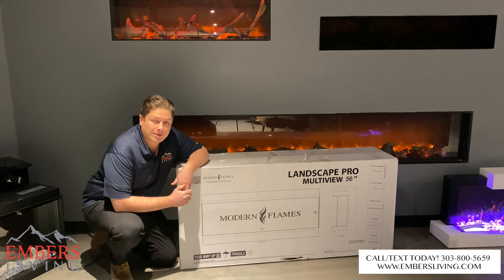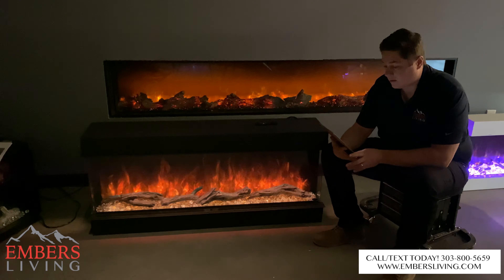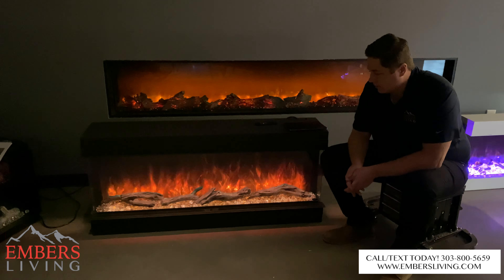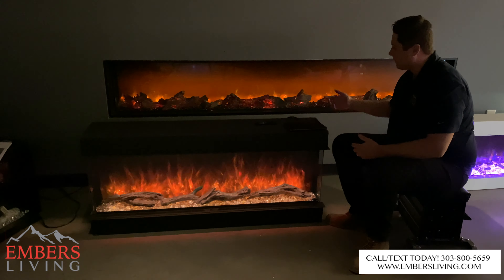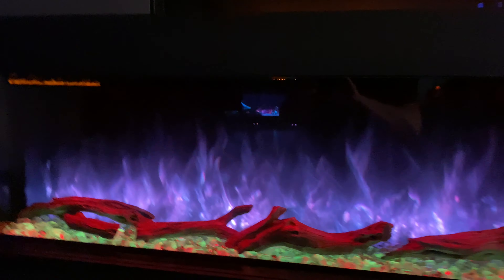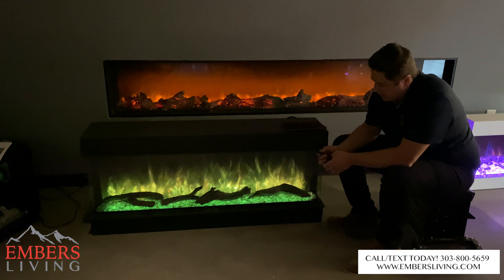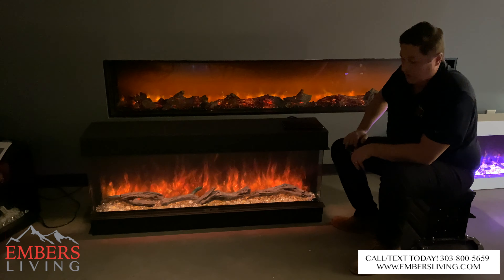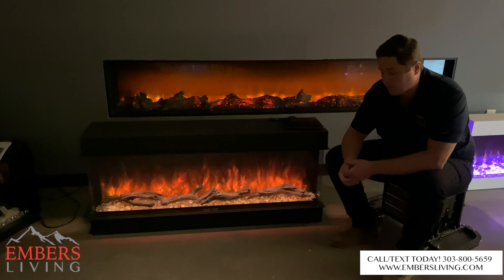New Landscape Pro Multi View Linear Electric Fireplace Review!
There are a lot of fun upgrades to the new landscape pro by modern flames. Lets talk about them! The first and most obvious thing is the fireplace comes ready to go for different install configurations. For example, you can install it flush into the wall just like any flat front fireplace configuration. Or you can open up a right or left corner on this fireplace and install it with just one corner open. Or you can install the fireplace with both corners opened up, making it a true 3 sided fireplace install option. The fireplace also comes in several sizes. Now lets start with the inside of the fireplace to see what features are new and different here. First of all lets talk about performance. The unit has been upgraded with a new ceramic heater inside the fireplace. This allows for approval for inside bathrooms or anywhere else with moisture. And blower also allows for a hookup of 220v. What this means is with more electrical power to the fireplace, the heater is actually much more powerful, allowing twice the heat output in this fireplace. So you have the ability to heat up 800 square feet as opposed to 110v which only allows for 400 square feet. Also this unit comes upgraded with a new wifi app control. What this means, is the fireplace can be fully controlled with your smart device. Which is a long awaited upgrade that we have been waiting for. Now let's talk about the lights and the flame appearance. First off lets look at the LED flame technology itself. Modern flames recently switched over to RGB Lights. The reason for this is they are much brighter and deeper colors as well. And the cost has recently gone down for this technology so it can integrated into the fireplace now.  You will also notice much more contrast between the flame in the fireplace and the black backround. The old fireplace model was more washed out and the whole background is orange which means the flame really doesn't stand out all that much here. The new one you can see a much brighter flame with a black background so the flame really pops! Also the flame height is much taller in this guy as well. What else is really cool, is modern flames features a full color wheel now as well, what that means is you get the full color spectrum in the flame. But you can also control the ember bed independently from the flames and also the down mood lighting as well. So my final thoughts on this fireplace is. that I really do like all the upgrades that modern flames has packed into this guy. Honestly it was long overdue as the original landscape series was getting pretty long in the tooth. This is also a really high quality fireplace with modern flames boasting one of the best warranties in the industry.

If your in the Denver Colorado Area visit our showroom today

Embers Living
7705 W 108th Ave